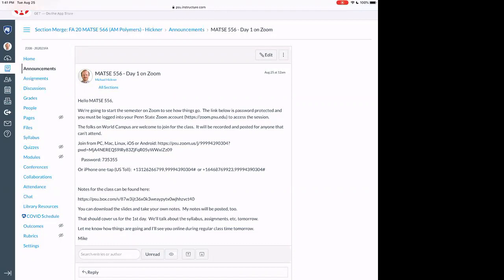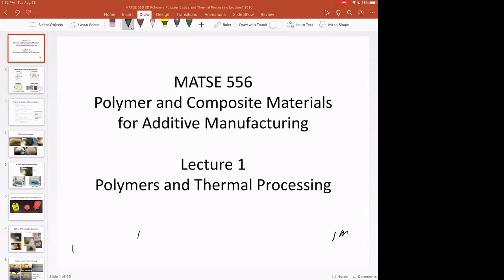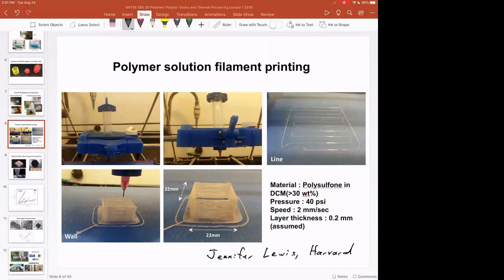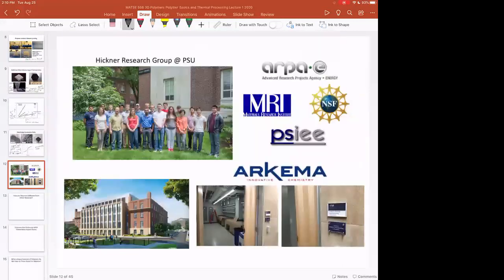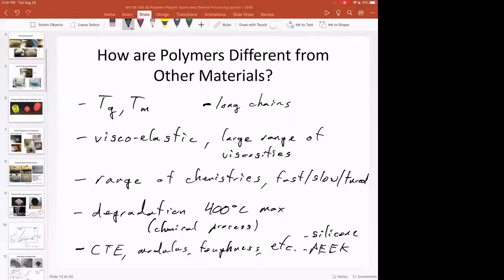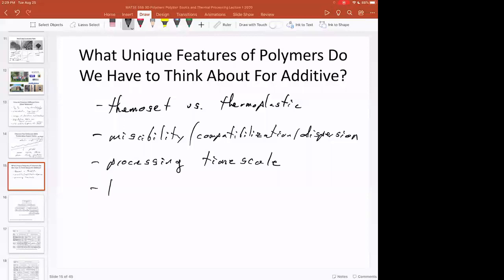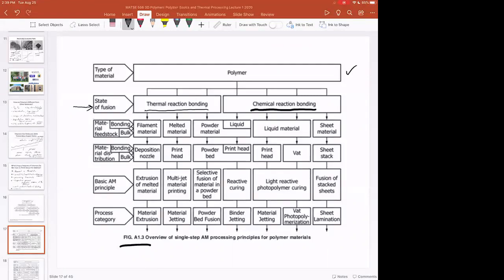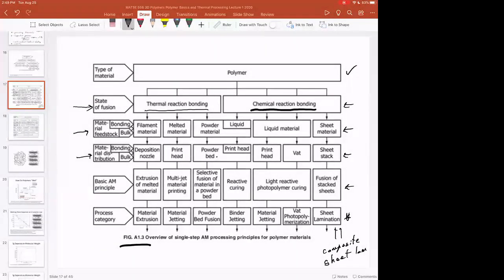MATSE 556 Aug 25